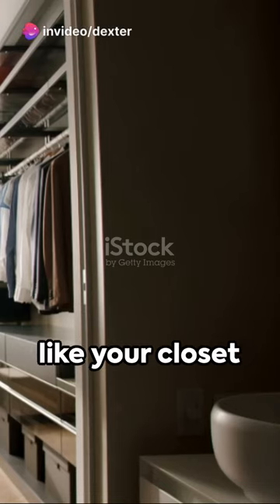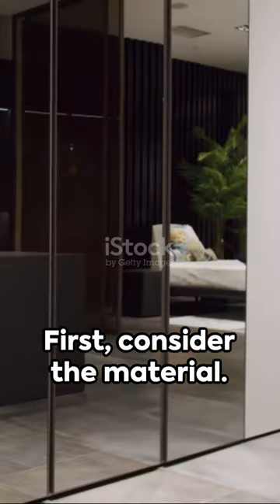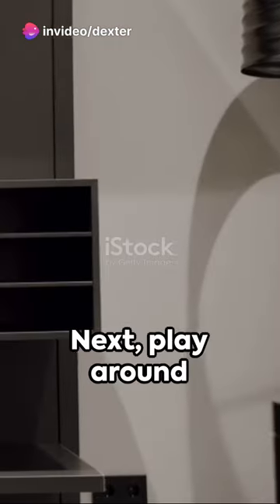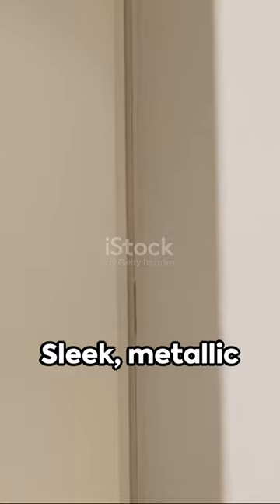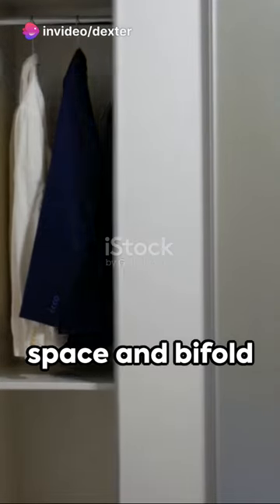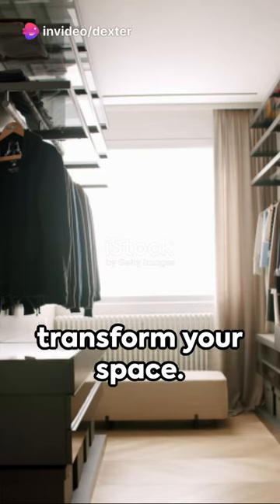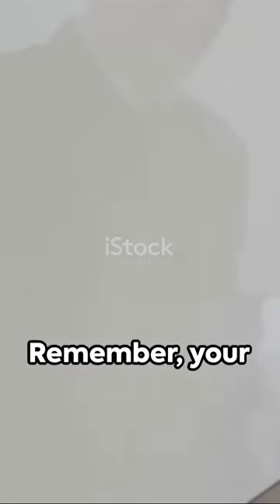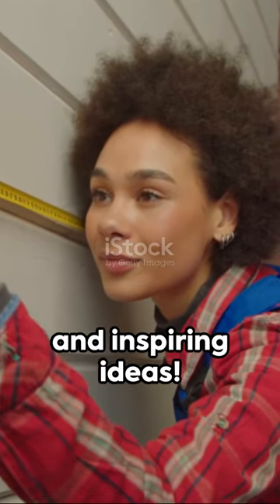closet doors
"Closet Doors: Transform Your Space with Style and Functionality" is your ultimate guide to elevating the aesthetics and functionality of your home's closets. From sliding barn doors to sleek modern designs, this book explores a variety of options to suit every taste and space requirement. Learn how to maximize storage, enhance privacy, and add a touch of personality to any room with the perfect closet door solution. Whether you're looking to refresh your bedroom, upgrade your pantry, or create a chic entryway, "Closet Doors" provides inspiration, tips, and practical advice to help you achieve your design goals. Say goodbye to uninspired closet doors and hello to a more beautiful and organized home with "Closet Doors: Transform Your Space with Style and Functionality."